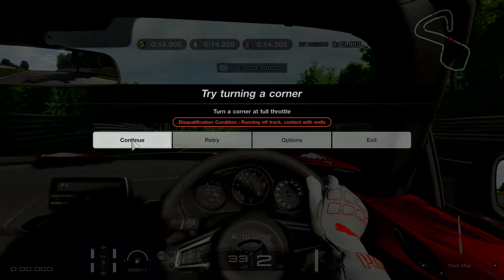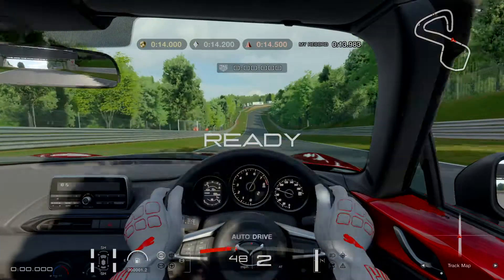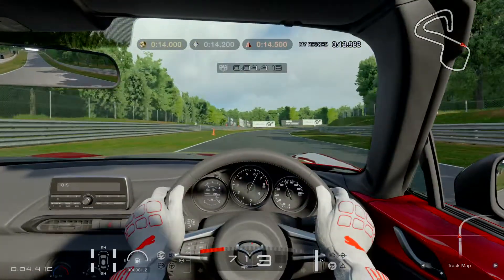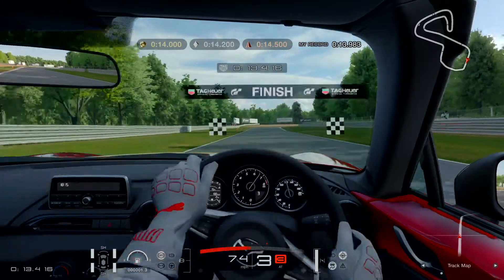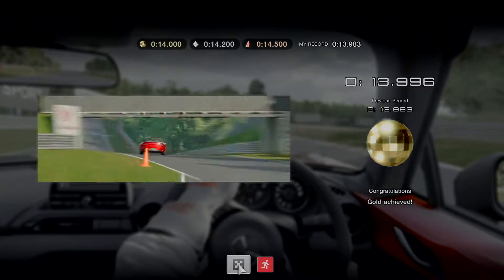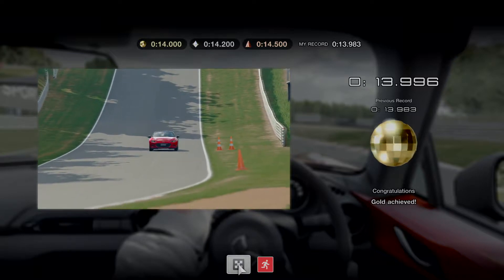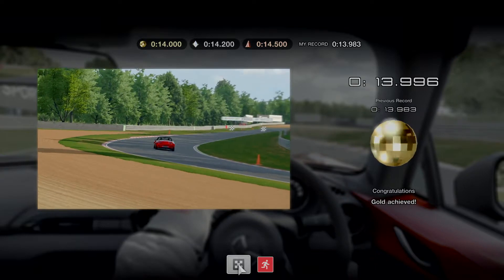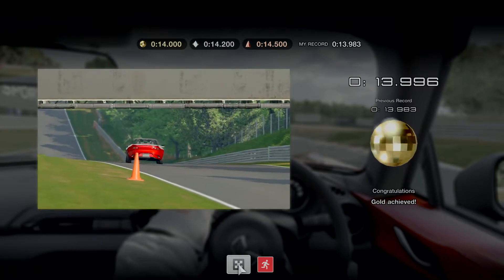Gran Turismo Sport How To Get Gold In Driving School Beginner Lesson 8